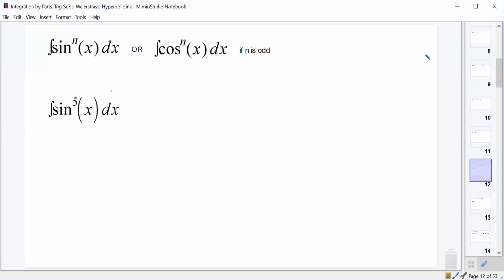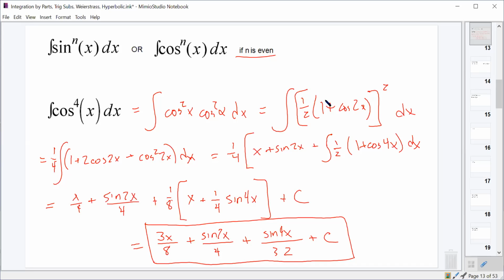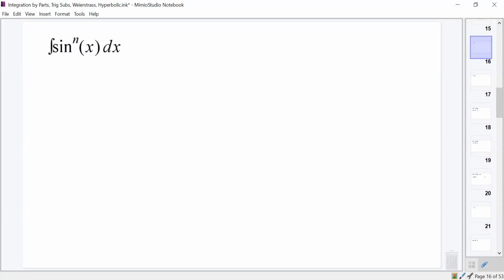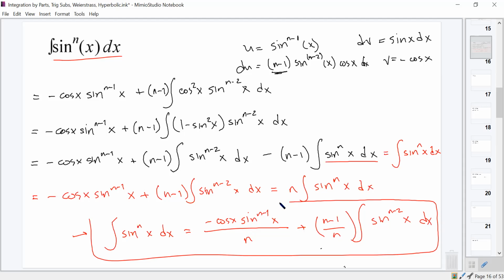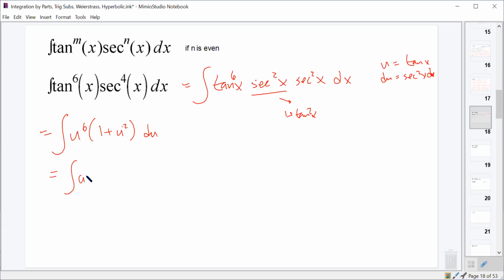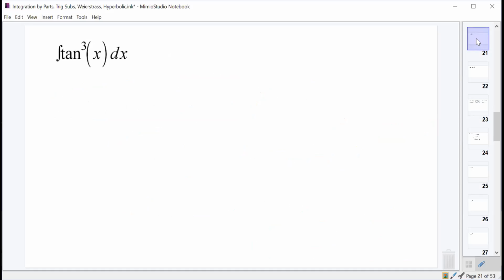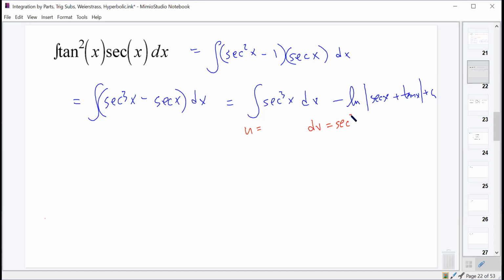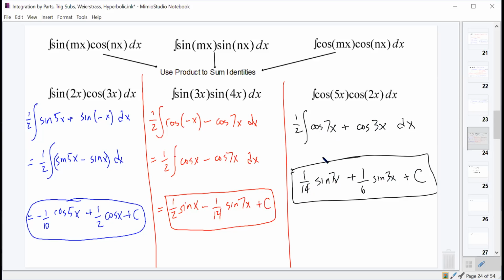12-15-20 Period 5